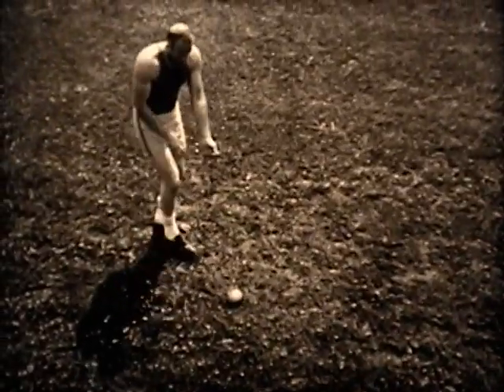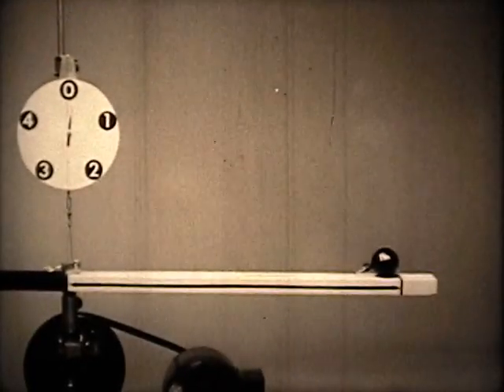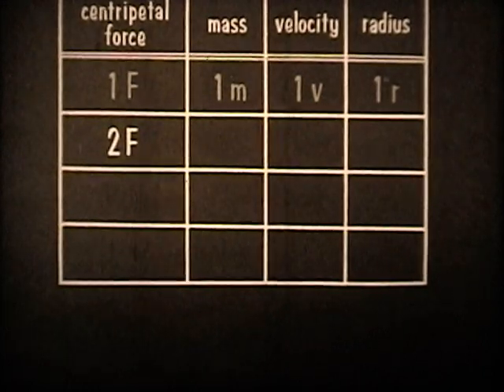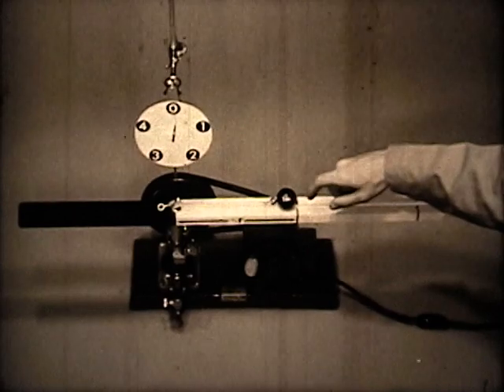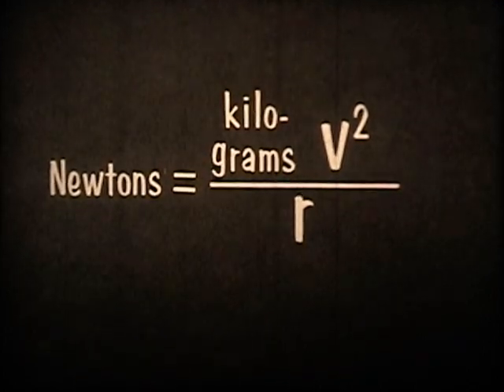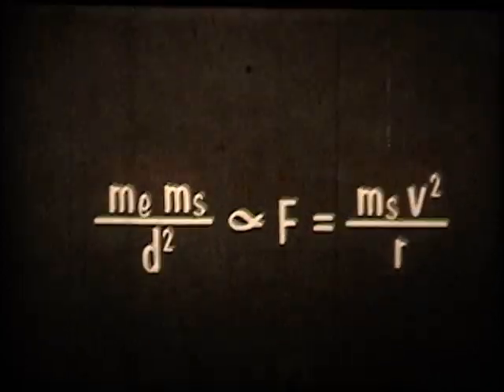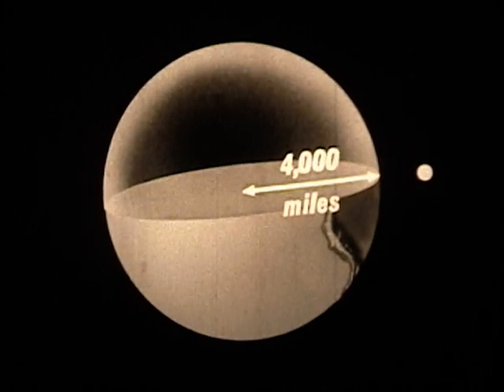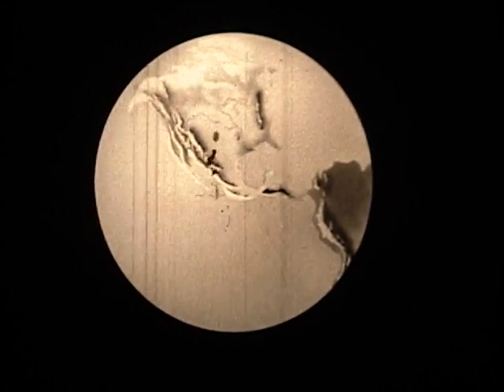Centripetal Force and Satellite Orbits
Excellent film on centripetal force, orbital velocity of a satellite, and the mathematics and equations associated with orbital physics.  Very easy to understand!